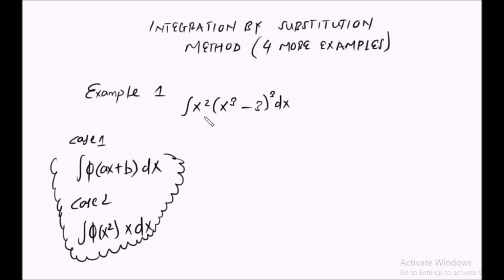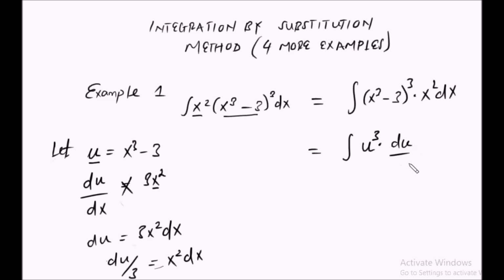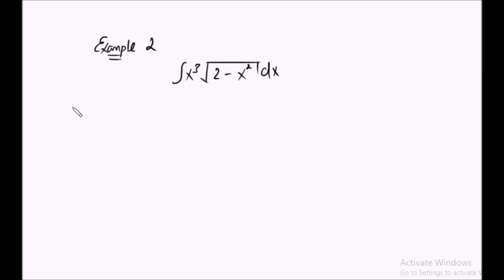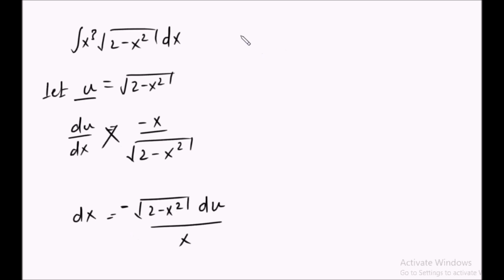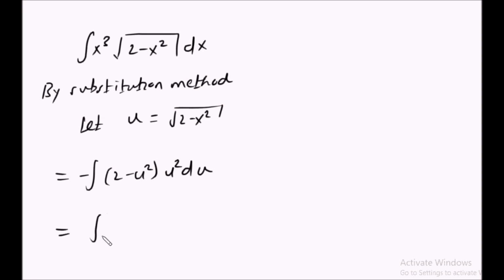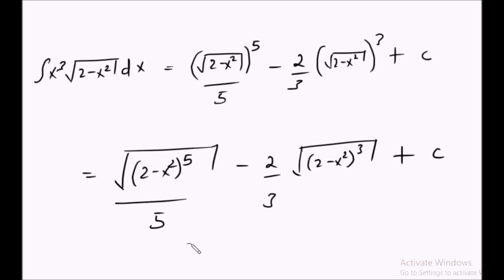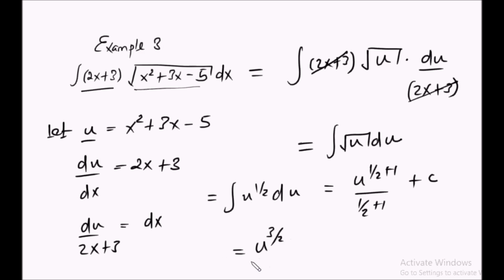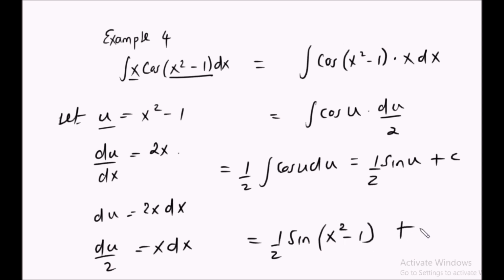Integration by substitution method (4 more examples)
Kwema jamani

Hii ni video tutorial ya kumi na nane kwenye topic ya integration, kwenye hii tutorial tutafanya mifano mingine minne ya integrals kwa kutumia substitution method